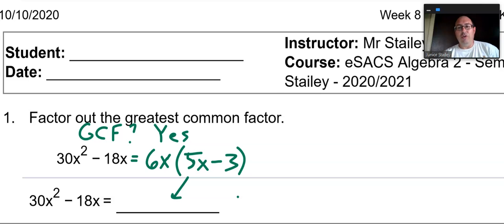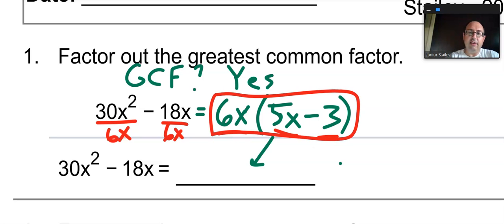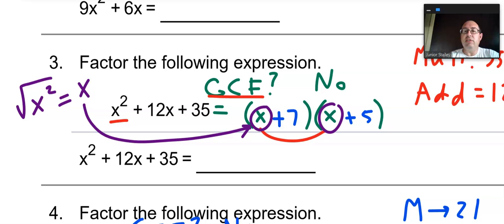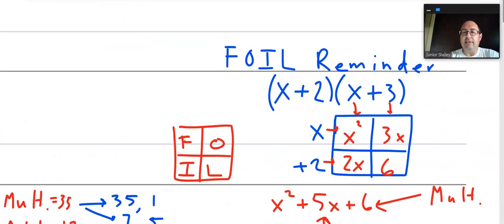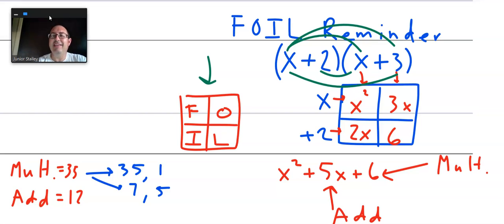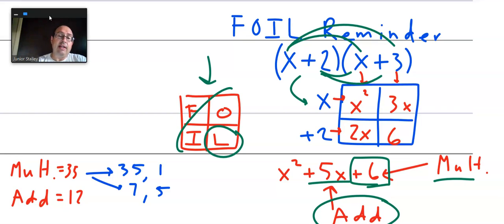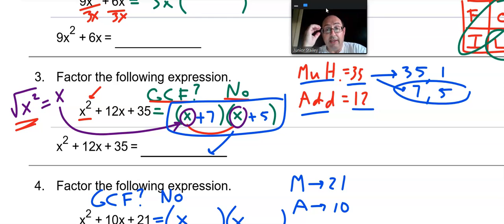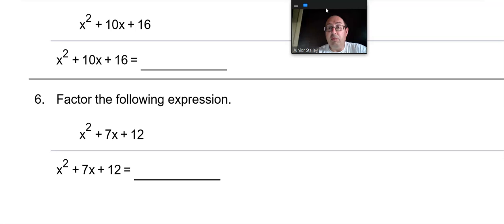Week 8 Set 1 SWYK 1